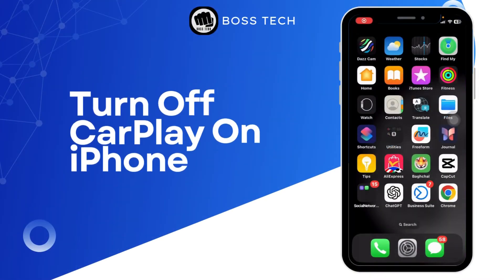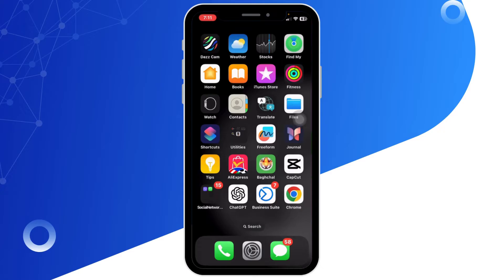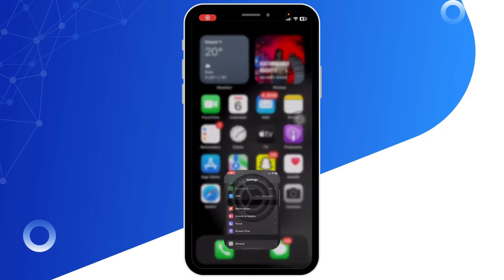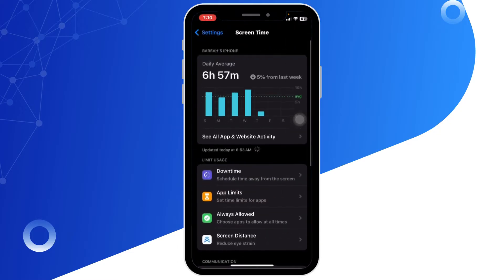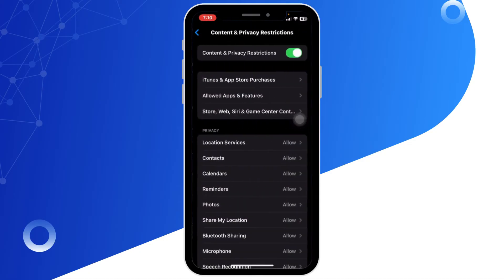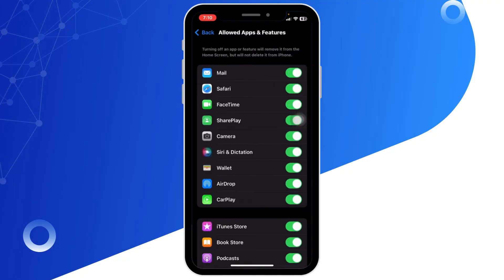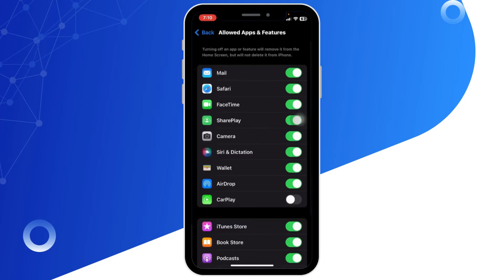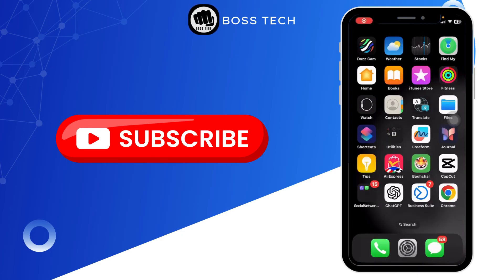How To Turn Off CarPlay On iPhone! (2024)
In this tutorial, learn the step-by-step process to turn off CarPlay on your iPhone effortlessly in 2024.

Timestamps:
0:00 - Introduction
0:10 - Step-by-step guide to turn off CarPlay

Key points covered in the video:
- Why you might want to turn off CarPlay on your iPhone.
- How to access CarPlay settings on your iPhone.
- Step-by-step instructions to disable CarPlay.
- Tips for managing CarPlay settings for different vehicles.
- Troubleshooting tips for any issues encountered while turning off CarPlay.